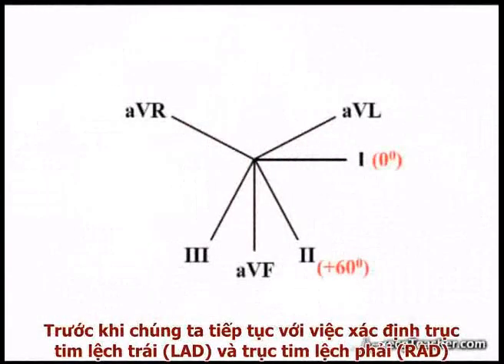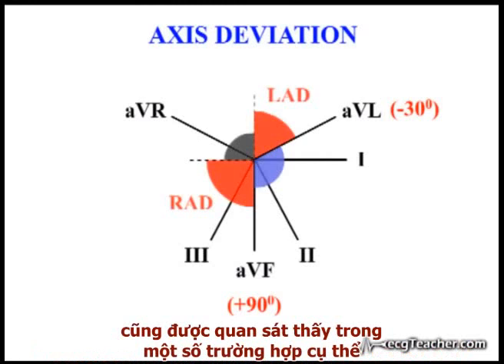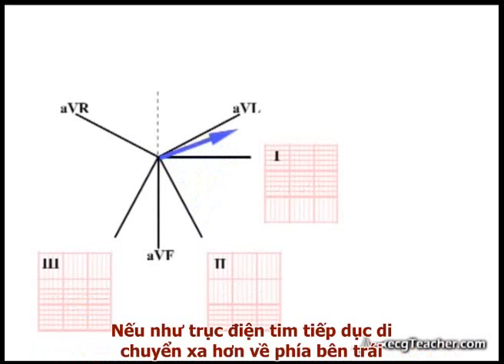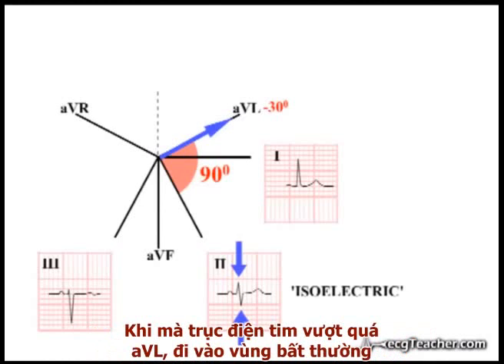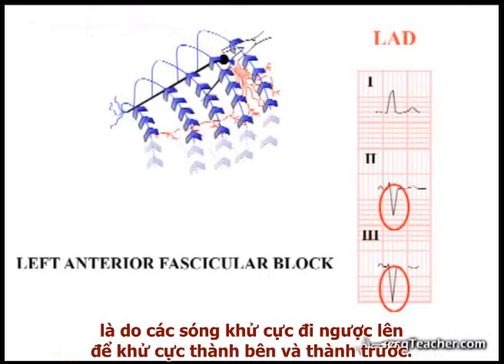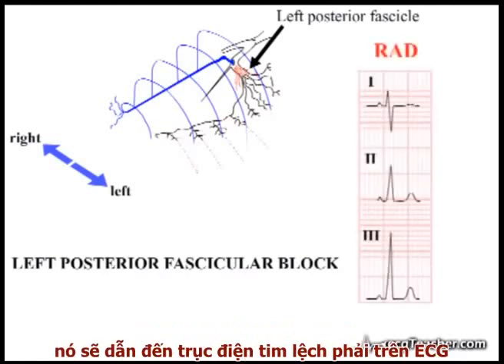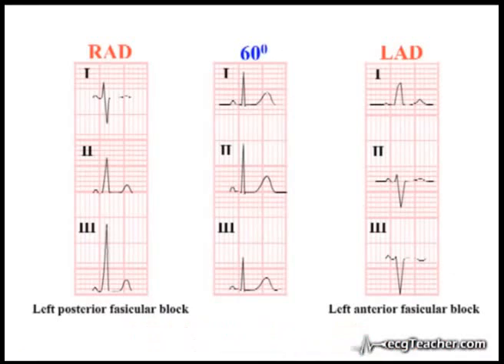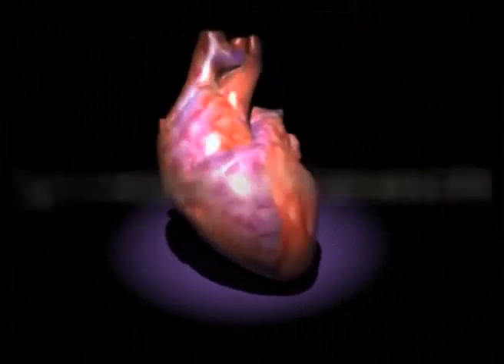TRỤC ĐIỆN TIM LỆCH PHẢI/ TRÁI [ HỌC ECG THẬT EASY]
Đây là series học điện tim free rất hay do bác sĩ John Ryan giảng dạy. Từng video sẽ đề cập đến một vấn đề khác nhau, từ các bước cơ bản hình thành sóng điện tim đến cách đọc ECG bệnh lý. Phải nói từ ngày biết đến chuỗi video này đã giúp mình " xóa mù hình" khi đọc ECG và có các bước phân tích nhanh hiệu quả , thực sự hiểu khi tiếp cận 1 ECG trên lâm sàng. Và mình rất vui khi được chia sẻ video này với mọi người. Trong video sẽ có nhắc đến Quizz là phần ôn tập sau học nhưng lúc đó mình không có tải về nên mọi người đừng thắc mắc sao không có Quizz nhé.
Chúc mọi người học tập vui vẻ và hiệu quả!!!